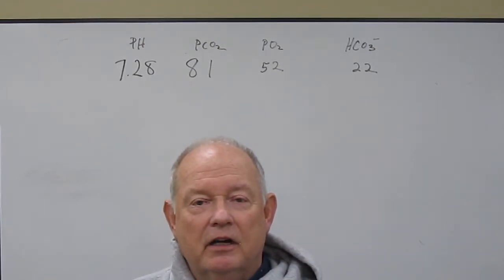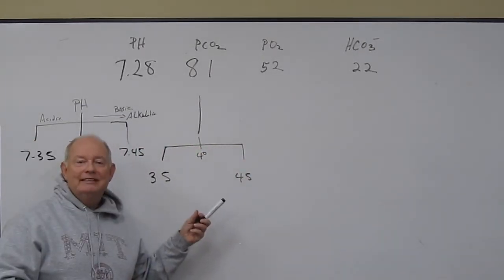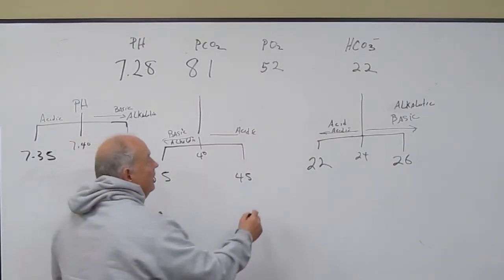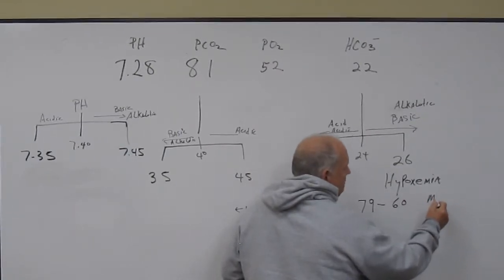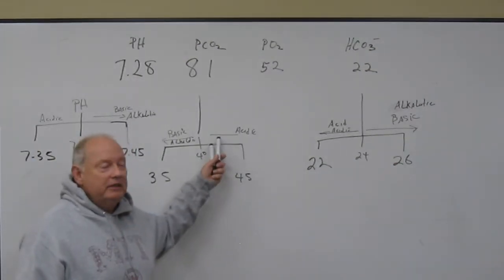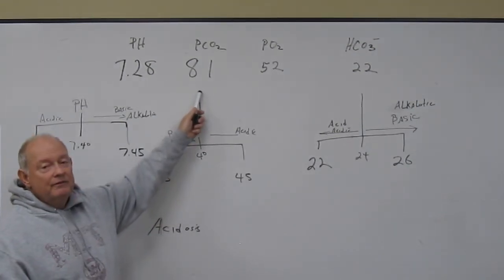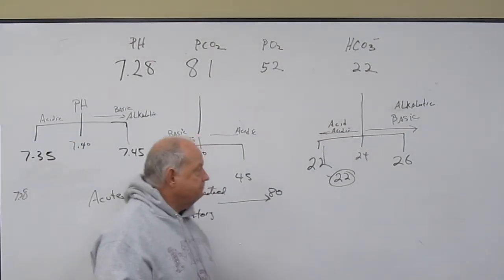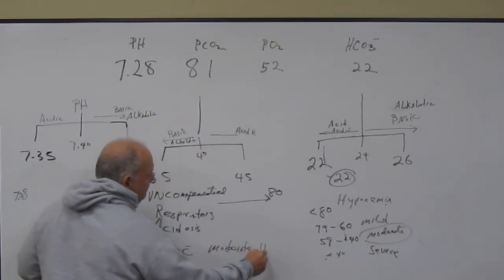Classification of blood Gases , Easy as Pie part 2 Uncompensated Respiratory Acidosis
blood gas interpretation
memorize your normal ranges